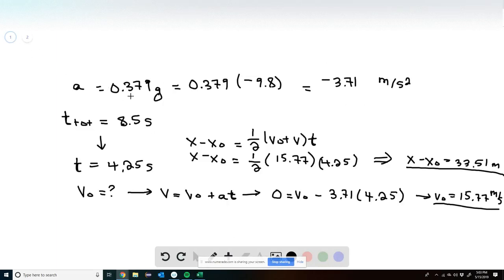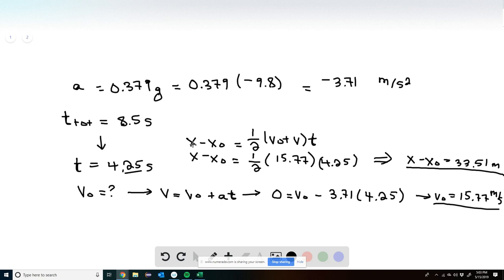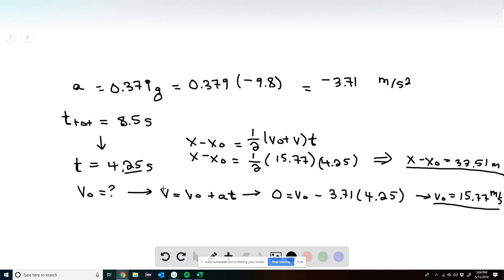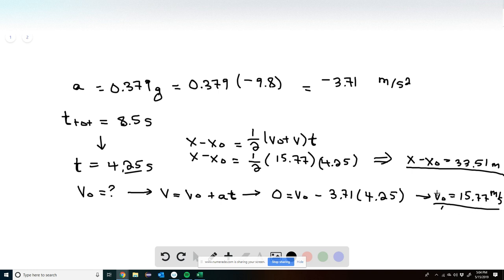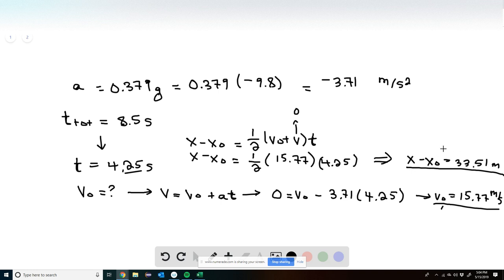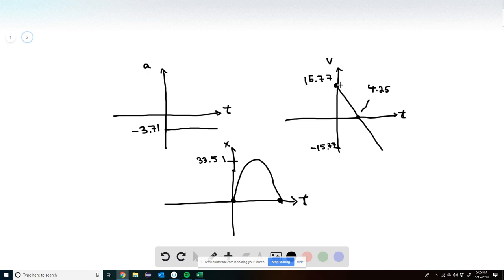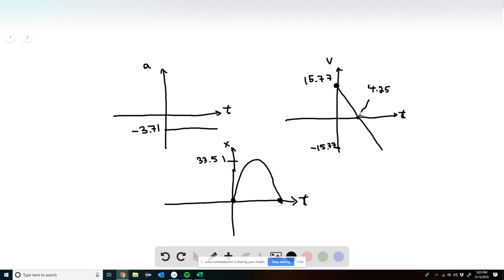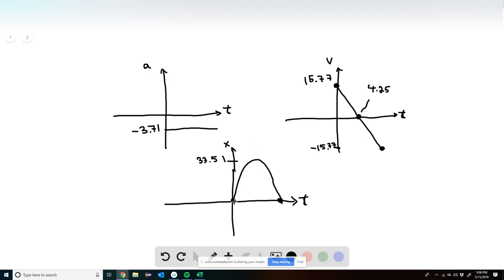A tennis ball on Mars, where the acceleration due to gravity is 0 379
and air resistance is negligible, is hit directly upward and returns to the same level 8.5 s later. (a) How high above its original point did the ball go? (b) How fast was it moving just after it was hit? (c) Sketch graphs of the ball's vertical position, vertical velocity, and vertical acceleration as functions of time while it's in the Martian air.